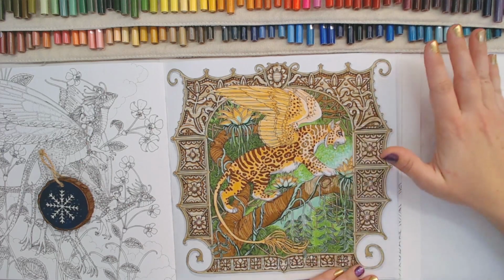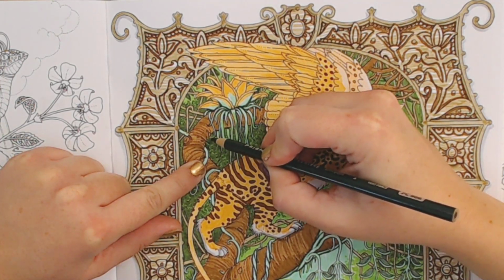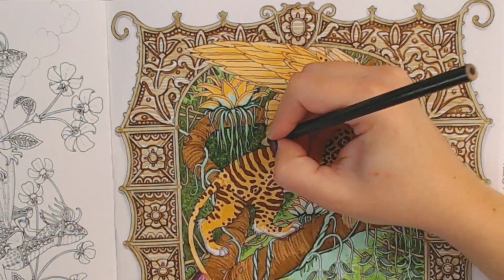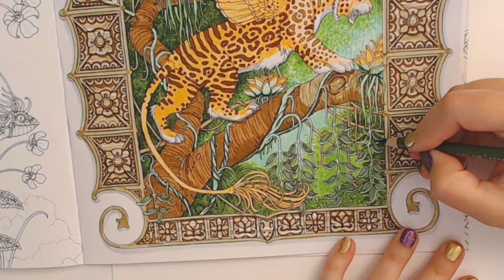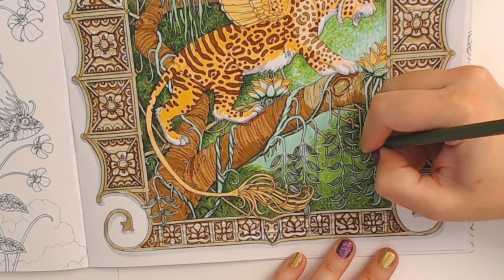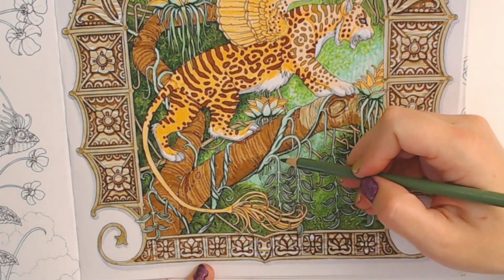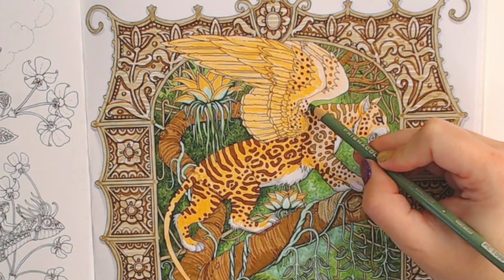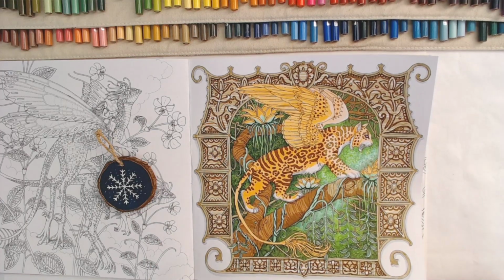Live! Flying Cat Ep. 5: Background with Prismacolor Pencils over Markers!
The Amazon Shopping List for this page is available

• All opinions and comments expressed in my videos are purely my own
• Join my Facebook group for fun events, color alongs, and more!
• Want to send me supplies for the channel? Here's my wishlist

To keep this fun and positive, I have a few ground rules for live chats.

1.  No hate speech of any kind
2. No bad talking other artists, colorists or channels
3. No asking for free stuff from anyone
4. No politics or religion discussion
5. Nothing rated worse than PG13
6. Be kind, have fun, and create!

I ask that you respect my rules while we're here together having fun creating art. If you can't respect the rules, your comments will be removed. Repeat offenders will be banned from the channel.